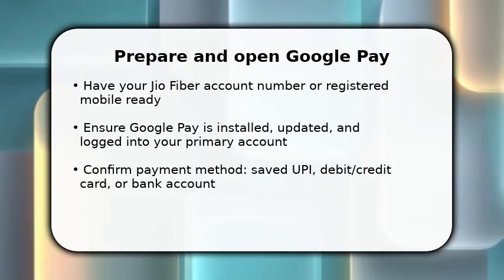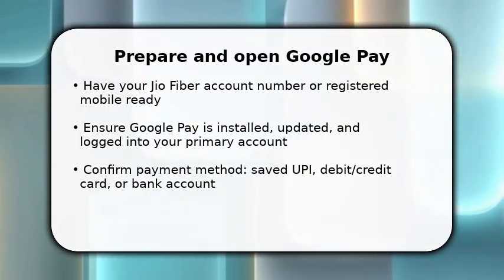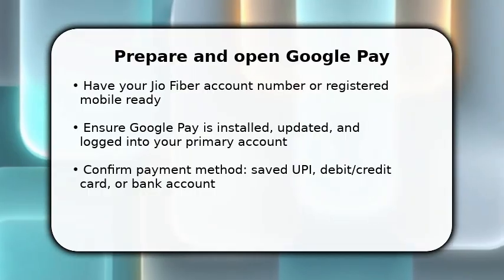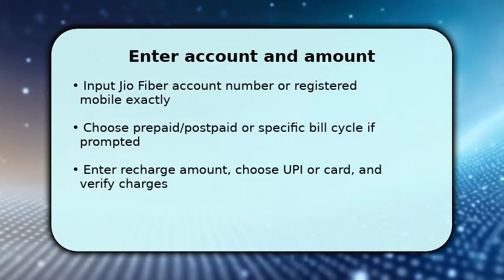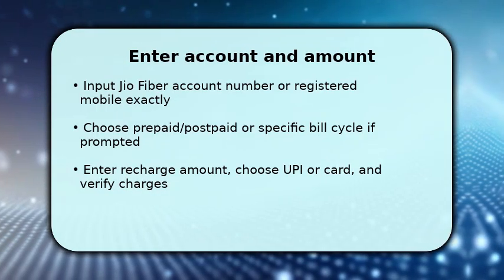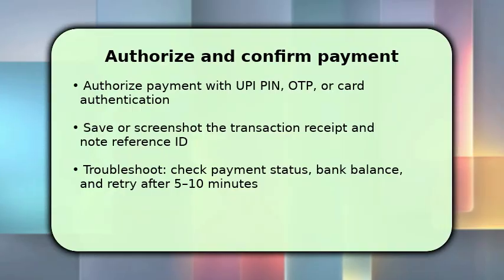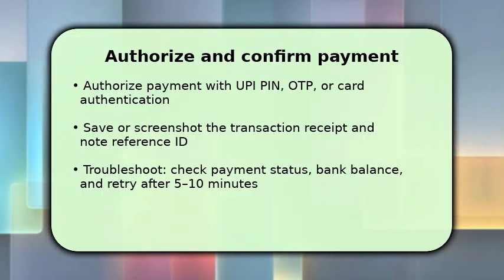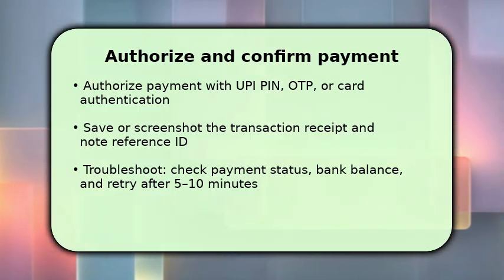How to Recharge Jio Fiber from Google Pay - Step by Step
Learn the detailed process of recharging your Jio Fiber internet plan directly through Google Pay with our comprehensive guide. Step by step instructions will ensure a smooth and hassle-free experience, even if you're new to mobile payments.

Jio Fiber, Google Pay Recharge, How To Use Google Pay, Mobile Internet Billing, Online Charges Jio, Payment Method Switcher, Digital Wallet Guide, Recharging Services India, Tech Savvy Users Tips, Bill Submission Process